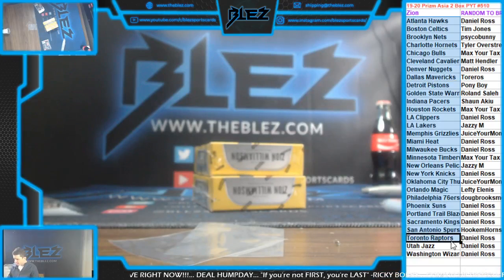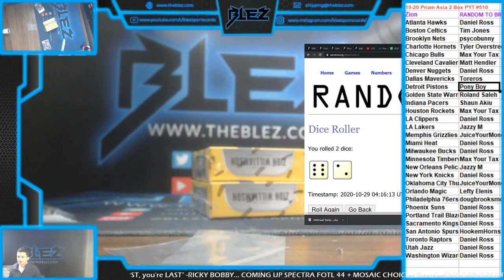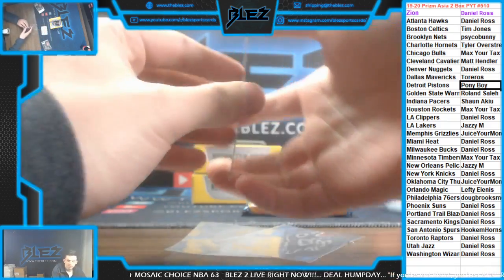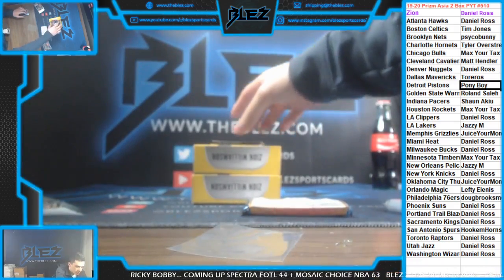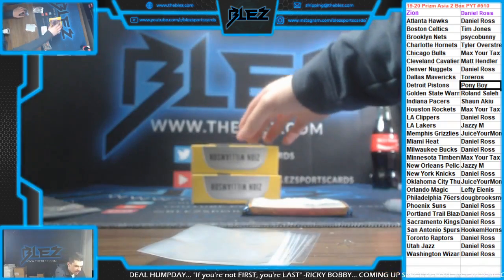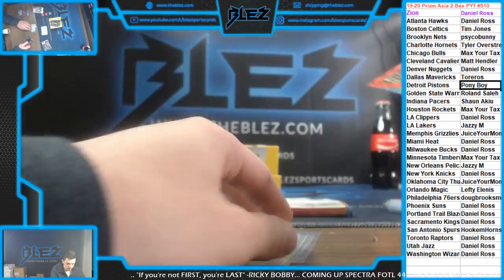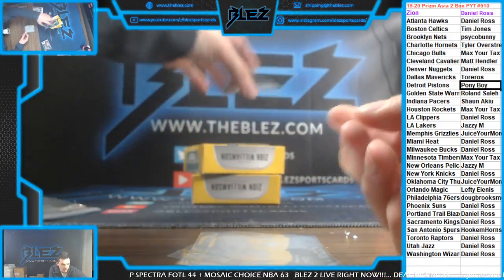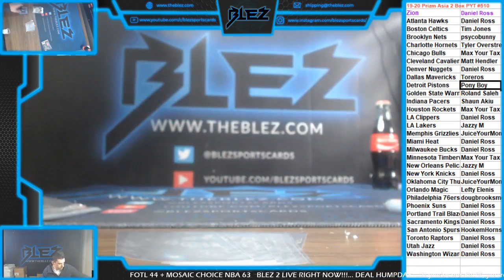2019-20 PRizm BSK Asia 2 Box PYT #510